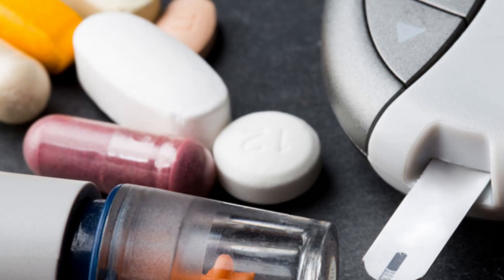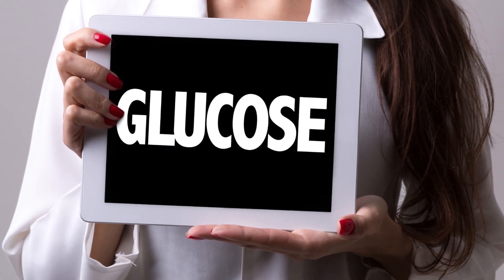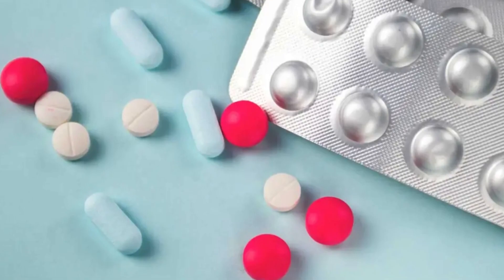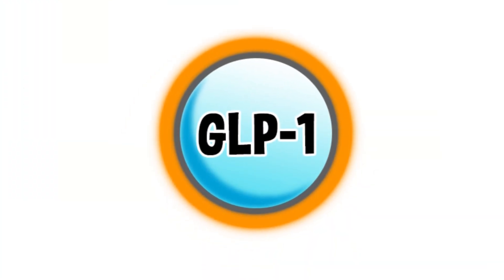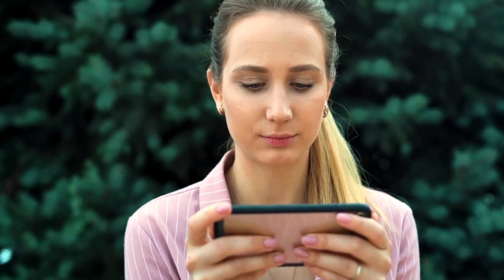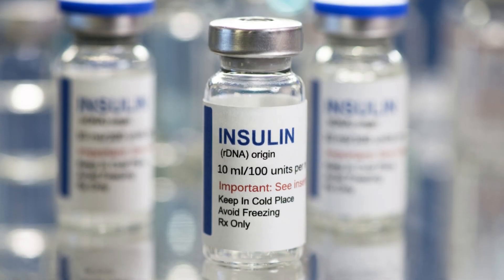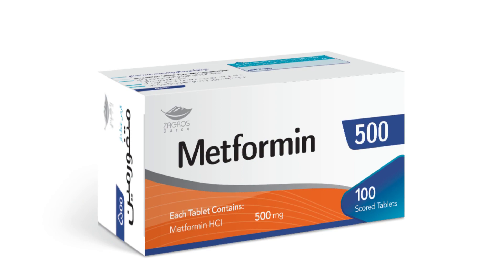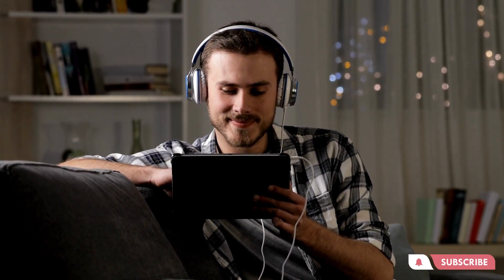How Does Metformin Cause Weight Loss? The Science Behind It Explained! 💊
💊 Can Metformin really help with weight loss? While it's mainly used for Type 2 diabetes, many people—both diabetics and non-diabetics—have reported weight loss while taking Metformin. But how does it work, and is it effective for everyone? In this video, we break down the science behind Metformin's weight loss effects, why it happens, and how you can maximize its benefits!

✅ How Metformin affects metabolism & appetite
✅ Does Metformin burn fat or just reduce cravings?
✅ How long does it take to see weight loss results?
✅ Who benefits most from Metformin for weight loss?
✅ Doctor-approved tips for best results

💡 Are you using Metformin for weight loss? Watch till the end to understand how it really works!

🔔 Follow for more health & pharmacy tips!

🎬SUGGESTED VIDEOS
Don't forget to watch other videos. Please check them out :

1. The videos have no negative impact on the original works.
4. We use only the audio component and tiny pieces of video footage, only if it's necessary.